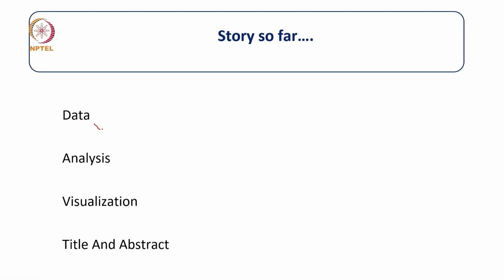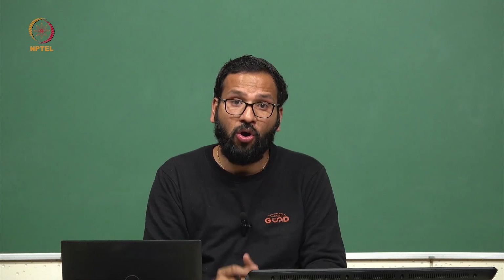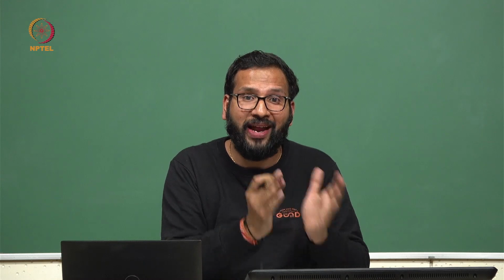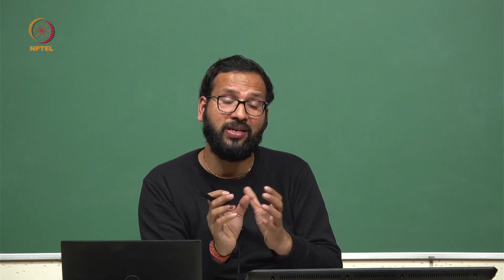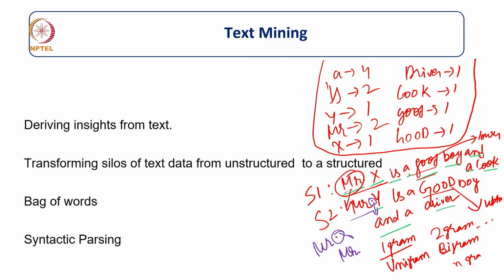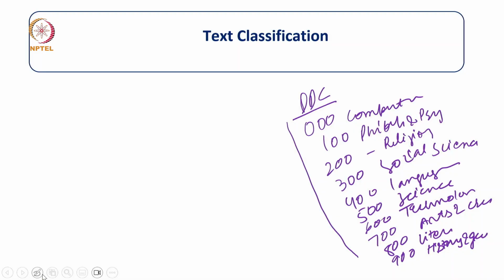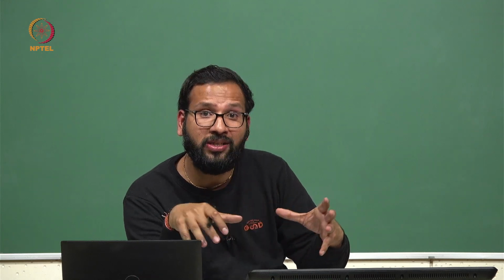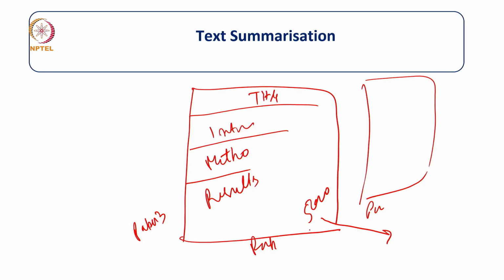LECTURE 30 : Text Mining - Introduction